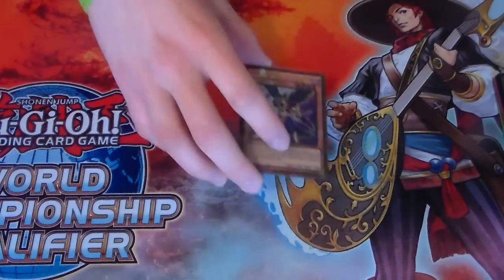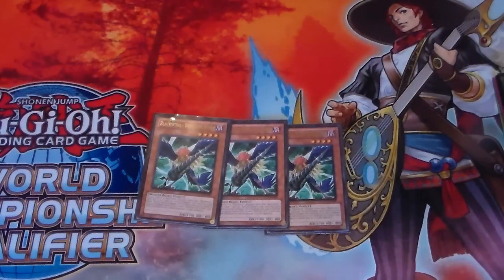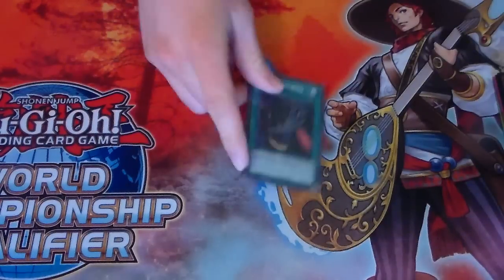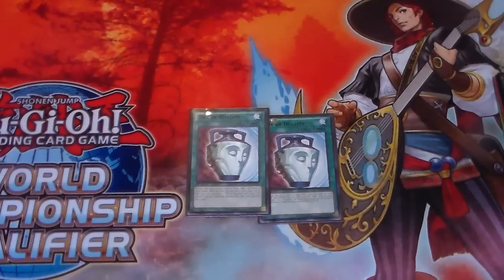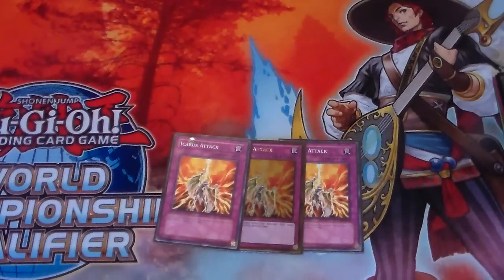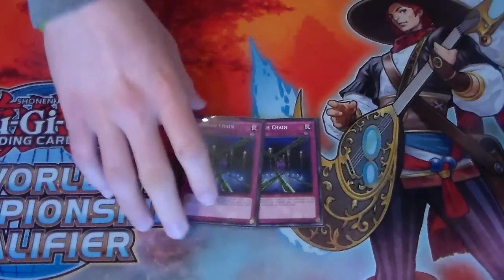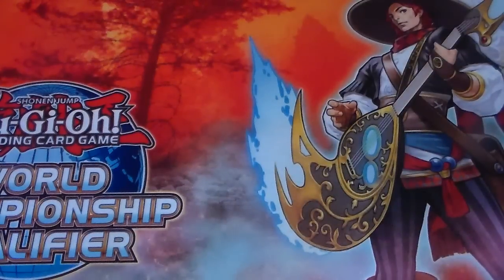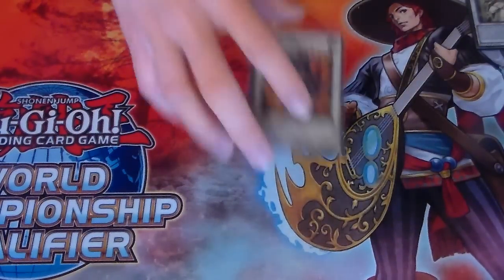Blackwing Deck May 2015